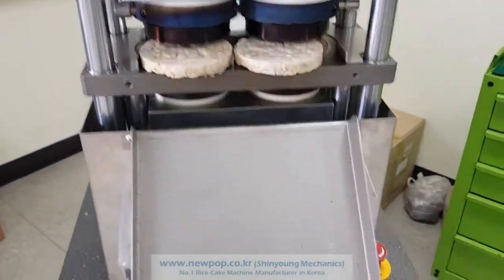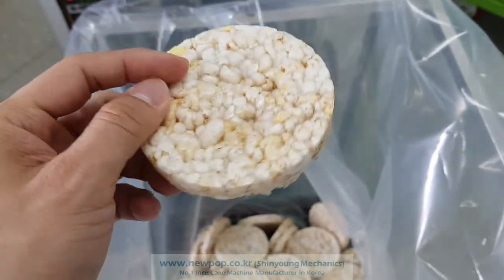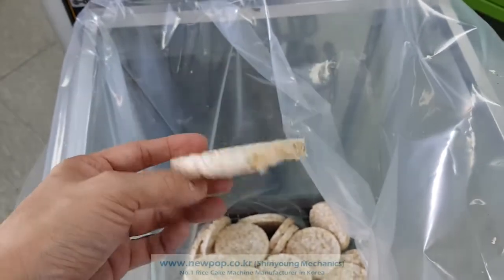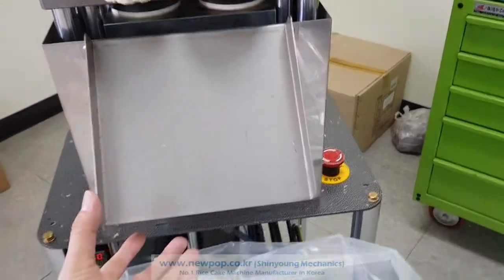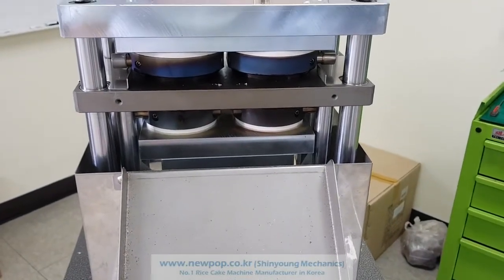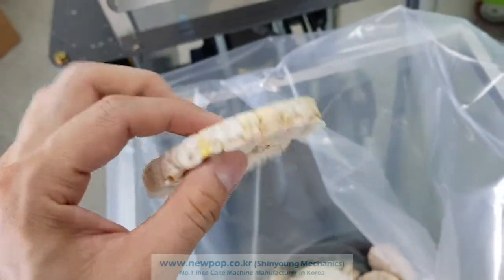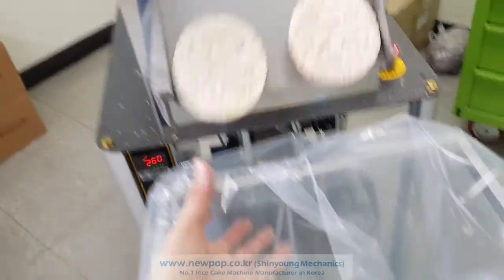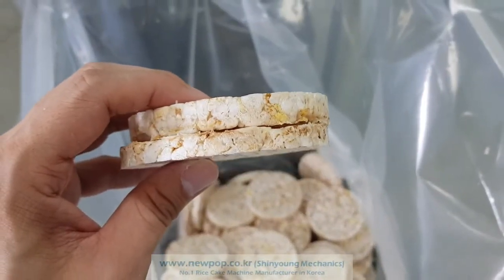Испытание рисовый вафель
Материал для испытаний: кукуруза и рис
Тип 1: торт
Тип 2: А.
Тестовая модель: SYP9002
Производительность этих моделей составляет 720 штук в час.

Для получения дополнительной информации,
Пожалуйста, посетите наш сайт. Свяжитесь с нами по электронной почте.

Огромное спасибо.